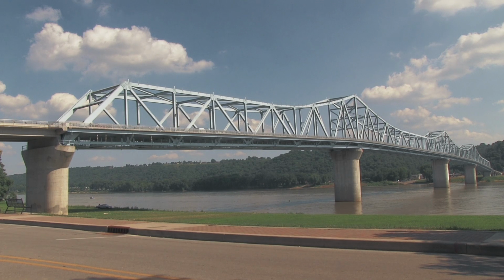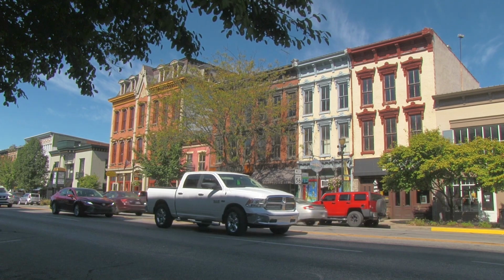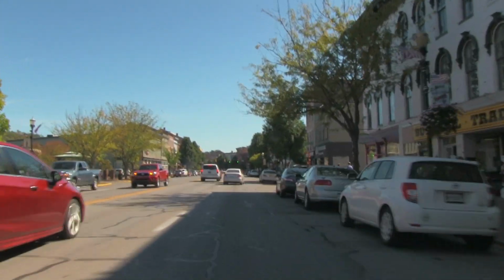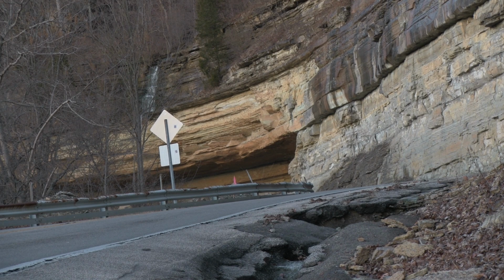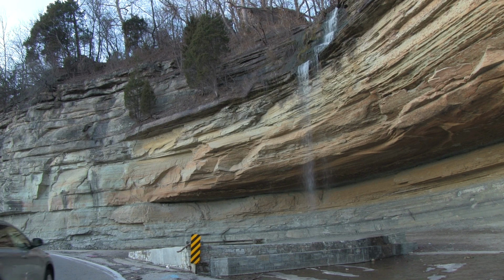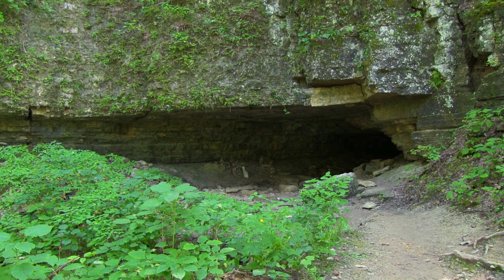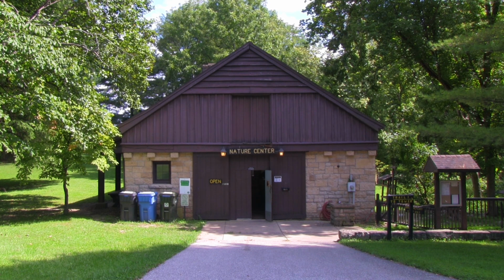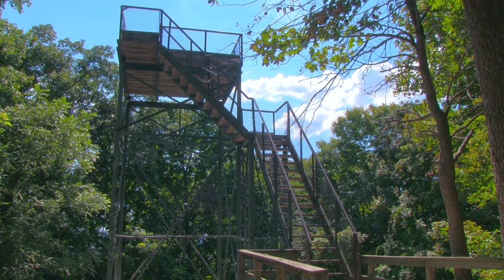Historic Madison, Indiana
Madison, Indiana is the biggest tourist destination in southern Indiana, and for many good reasons! From a beautiful waterfront, boat tours, county museum and amazing 1800s era buildings, to some of the tallest waterfalls in the state, Madison is quite remarkable! This video hits all the major attractions and things to see.